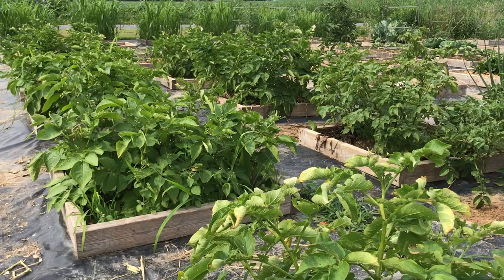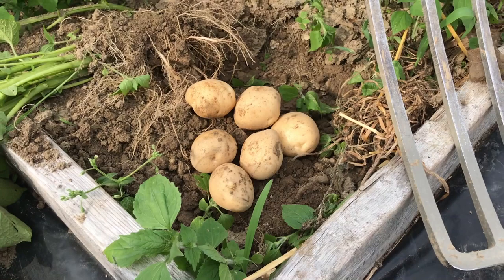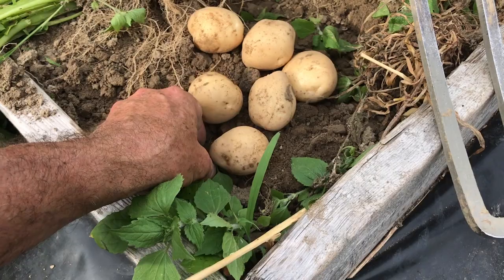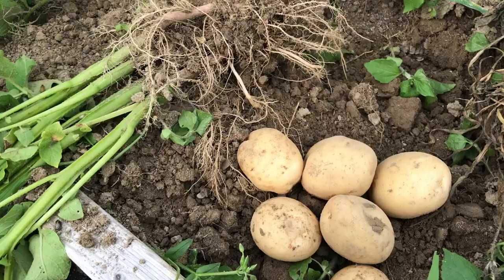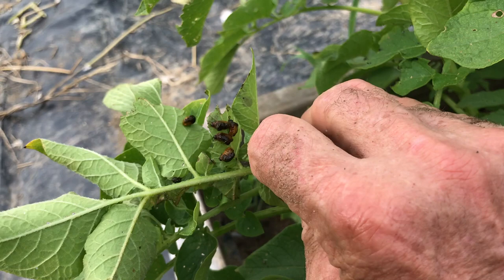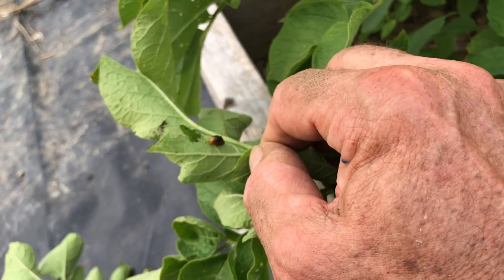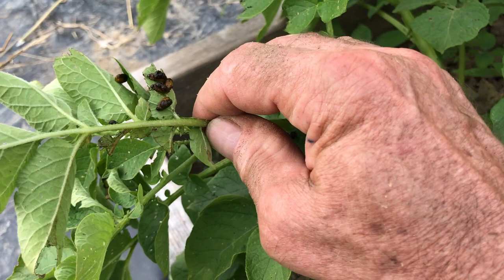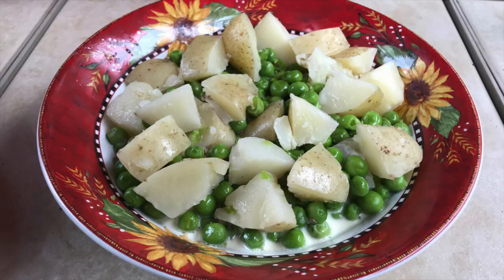What in The World is Killing My Potato Bugs?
I need some help with this. Anyone?